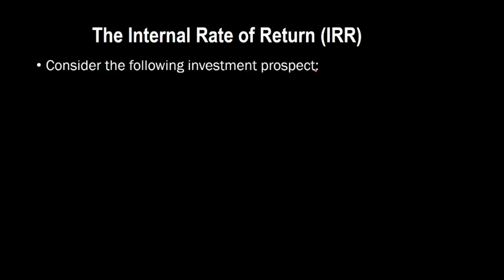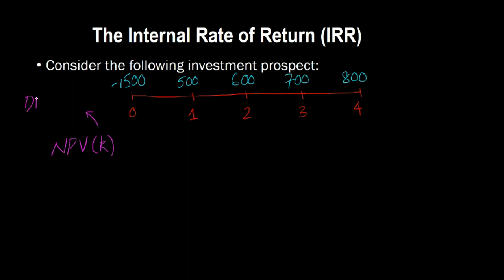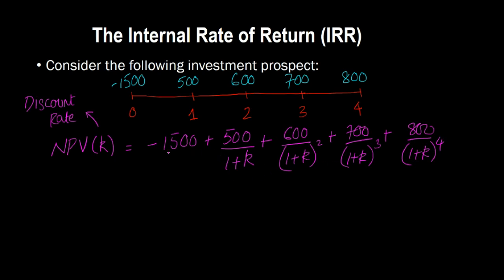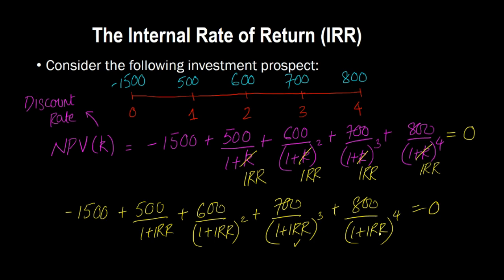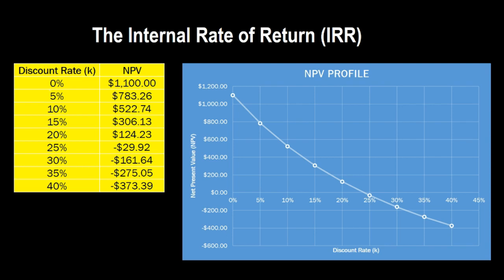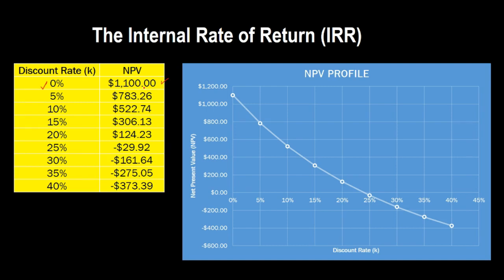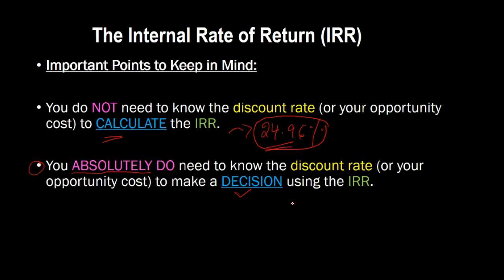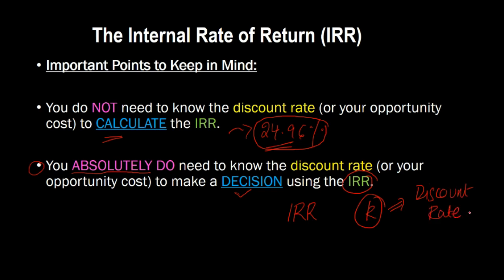Internal Rate of Return (IRR): Formula and Calculation | Part 2 of 2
In this video, I explain the conceptual framework behind the Internal Rate of Return (IRR) calculation for projects with multi-period cash flows. I also explain what is meant by NPV Profile, and how it can be used to graphically see the IRR of a project.